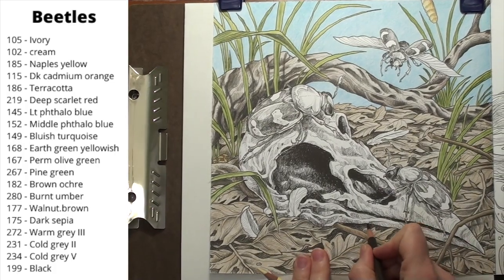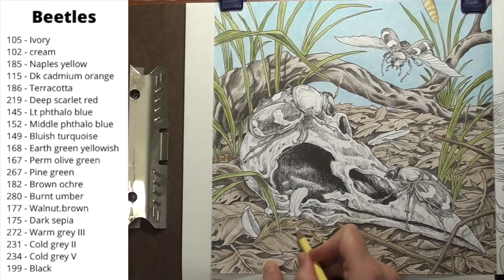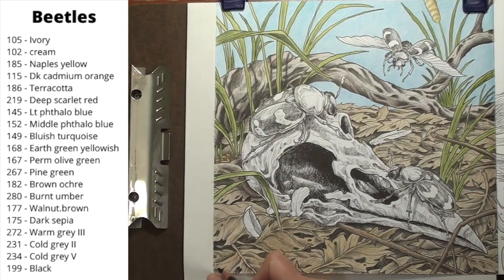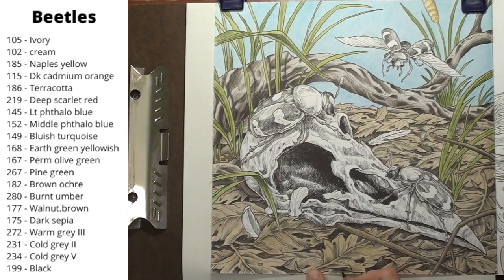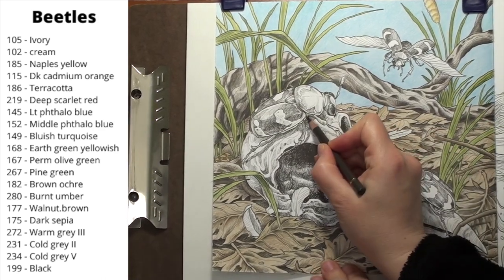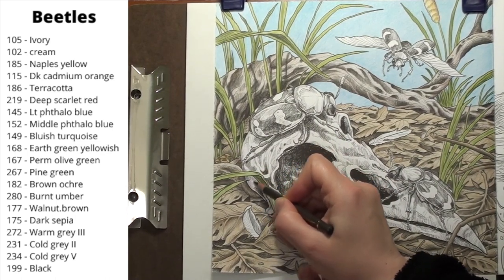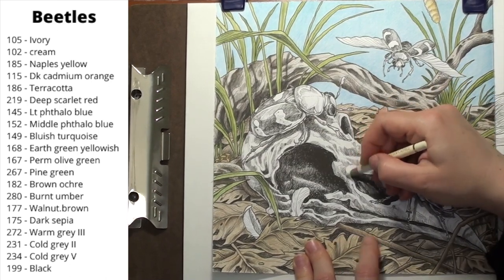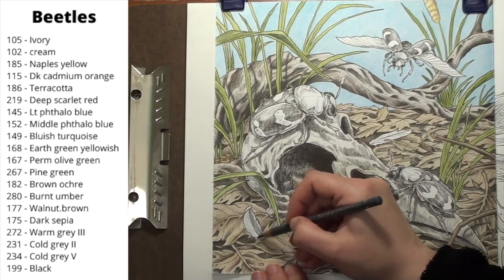Fragile World: American Burying Beetle pt4 - Color along with me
Color along with me as I work through Kerby Rosanes' Fragile World adult coloring book. Relax, color with me, and enjoy the process. Timestamps are below.

Fragile World by Kerby Rosanes
Worlds within Worlds by Kerby Rosanes
Enchanted Forest by Johanna Basford
Faber Castell polychromos
Caran D’arche luminance
Gamblin Gamsol
Fabriano Artistico Hot Pressed, Extra White 140lb
Table Top Easel
Tombow Mono Eraser
Strathmore Bristol Vellum
Faber-Castell 9000 series graphite pencils
Blending Stump
Faber-Castell Kneaded eraser
Sakura Micron Pigment pen 005 and 01
Graffix Duralar Matte 005 drafting film

This video was shot using the Sony HDR-CX150 HandyCam

Timestamps:
0:00 Intro
0:13 Leaves - shadow work
0:42 Leaves - highlights
7:12 Leaves - jacking up the contrast
12:51 Skull - shadow layer
16:05 Skull - base layer
17:45 Skull - more layers
19:08 Feathers
19:46 Wrap up